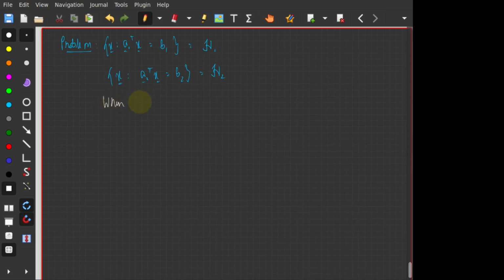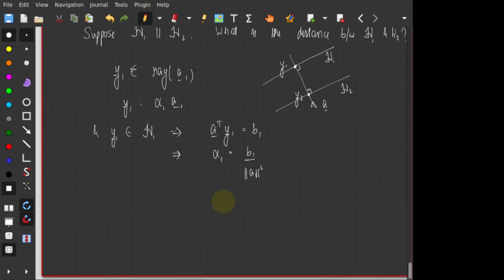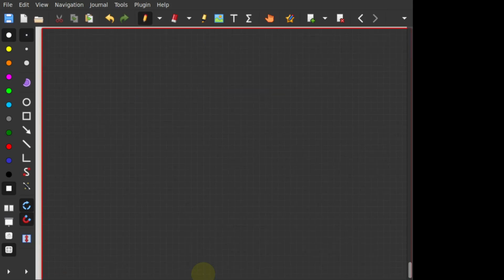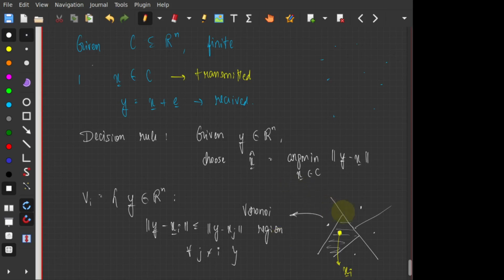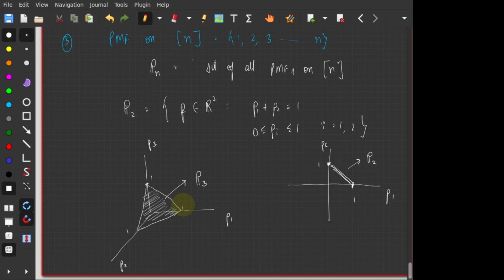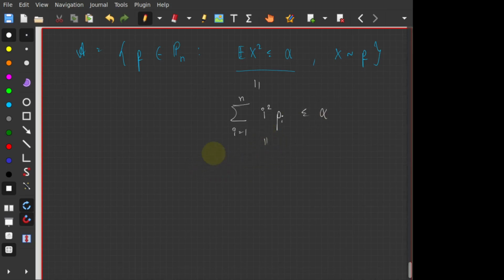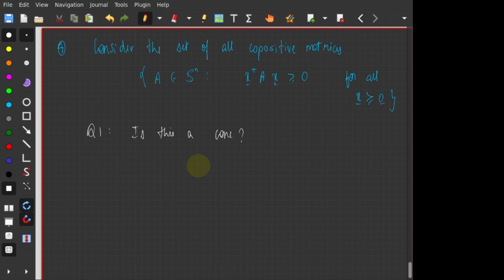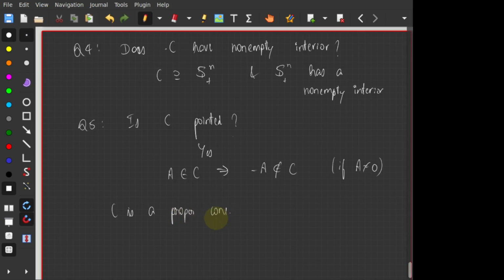Convex Optimization 2023: Class 15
Problem solving: hyperplanes, polyhedra, and cones